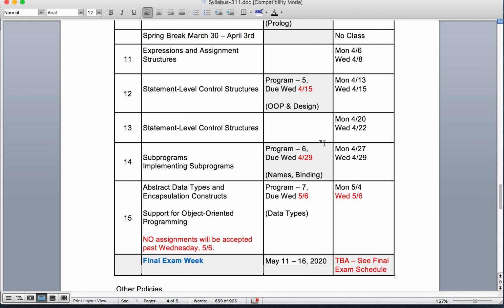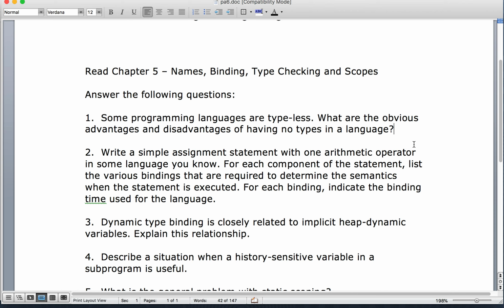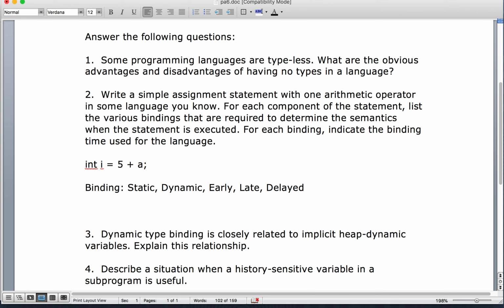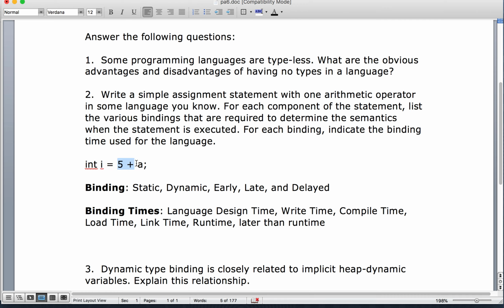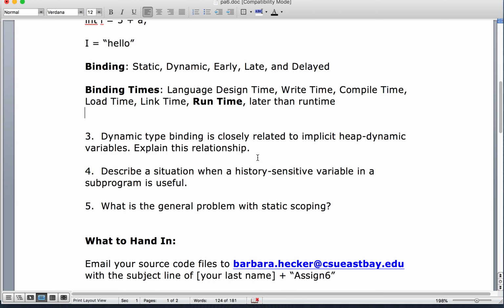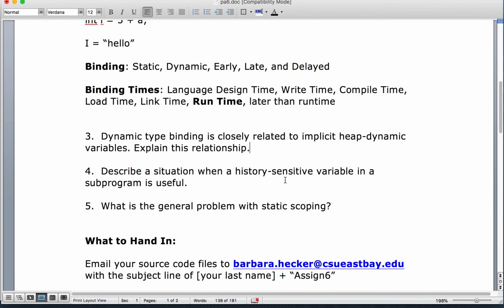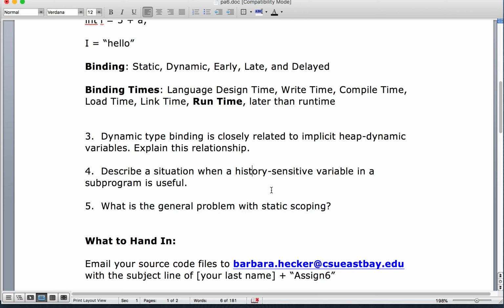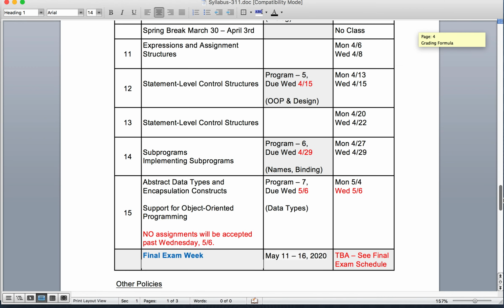CS 311 Assignment 6 Preview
This lecture is designed for students taking the CS 311 class. It goes over how to complete assignment 6. There is a lot of theory explained. The concepts of the questions are explained a long with ways of addressing responses to these questions.